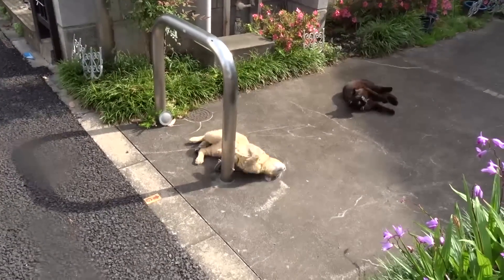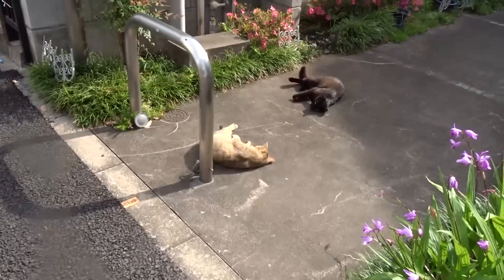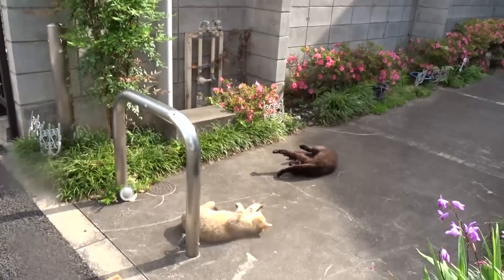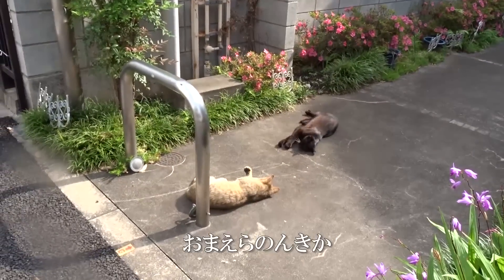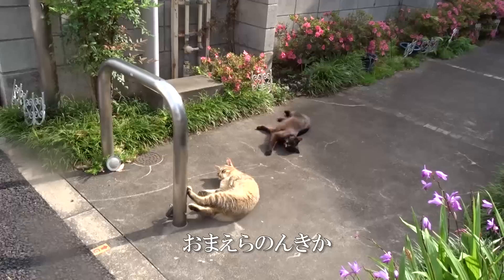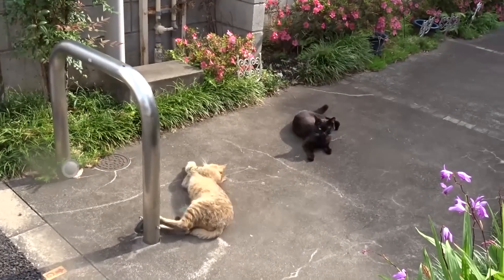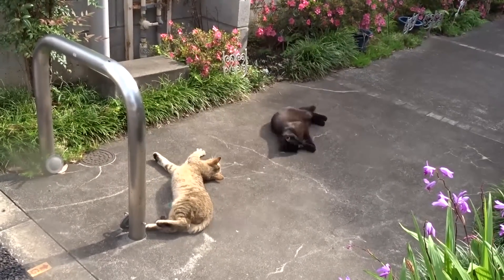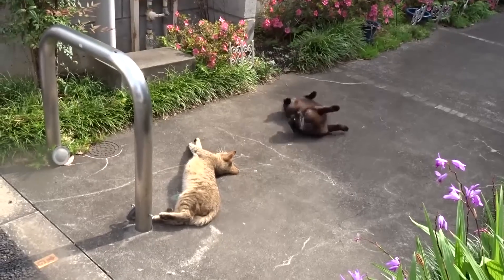【猫ドキュメント】メス猫2匹の一挙捕獲に挑む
猫の密集地・猫時空の避妊と去勢の狙い撃ち捕獲も大詰め。残るメス2匹の捕獲に挑みました。